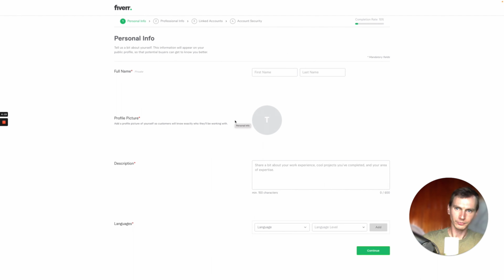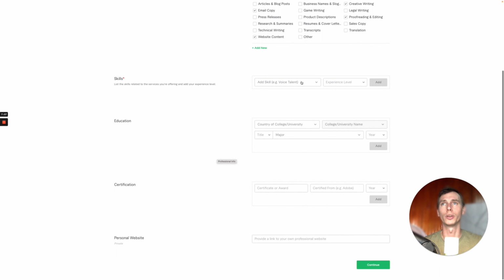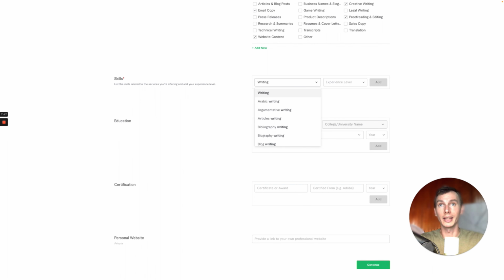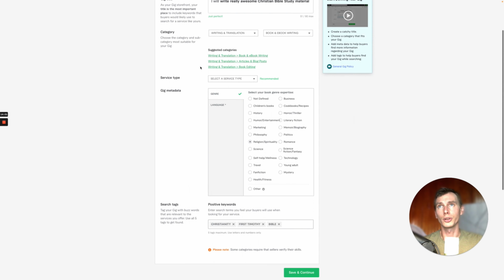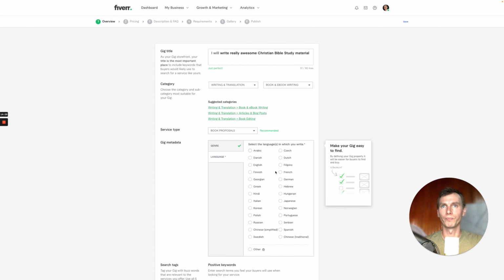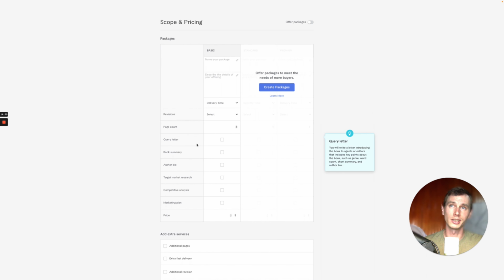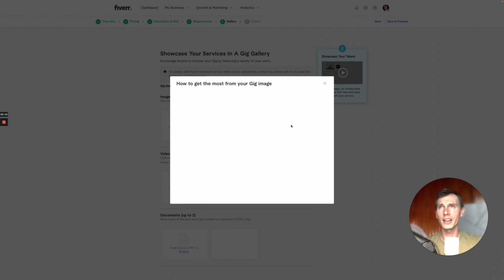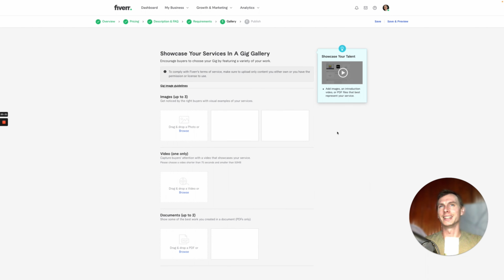Freelance on the Side with Fiverr (SIDE JOBS FOR PASTORS)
Find out how to get started on Fiverr to make extra income as a freelancer!

My name is Nathan and I am a Pastor in Arkansas. I have been working in ministry for roughly ten years now and love getting to share Jesus and do life with others. My wife and I view ministry not just as a career, but as foundational to our family mission. To raise and make disciples is key to how we want to lead our children and allow the Gospel to work through us.

Productive Pastors was birthed out of this mission as well. In order to provide for my family I recognized that we would need additional income, but I wanted whatever additional work I was doing to be useful for the Kingdom and missional leaders. My hope and prayer is that this channel, website, and the information I bring to you is genuinely useful to your ministry and/or your life.